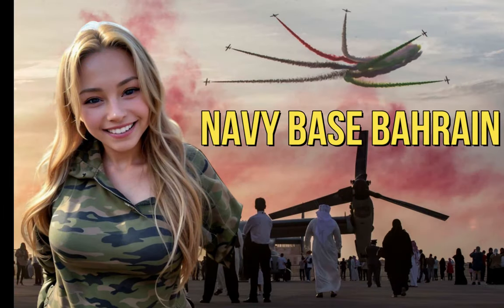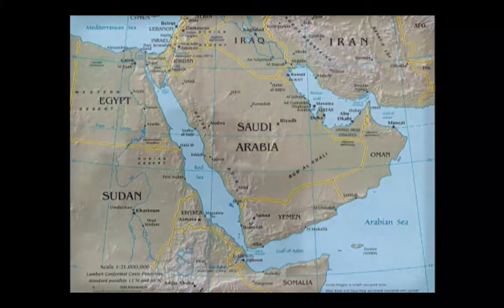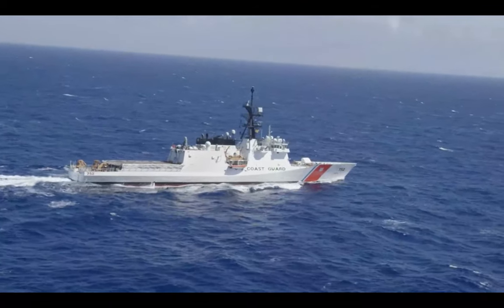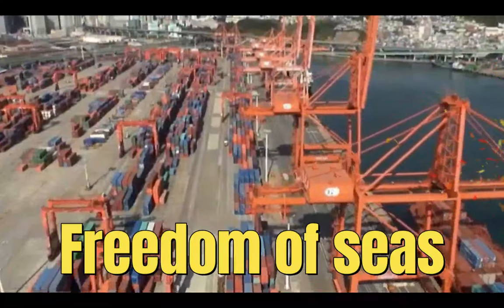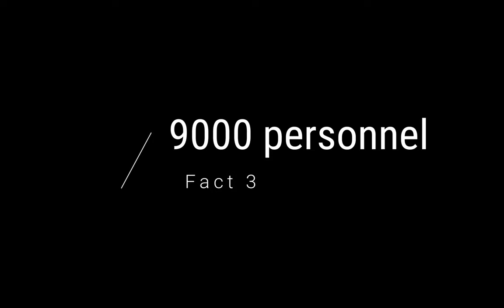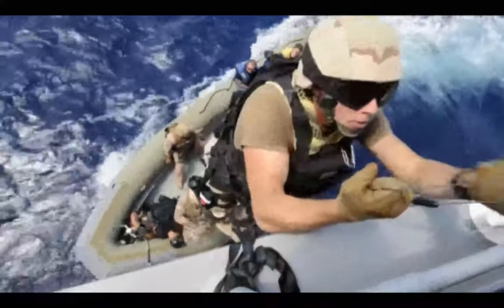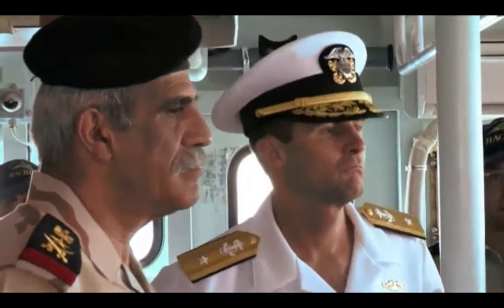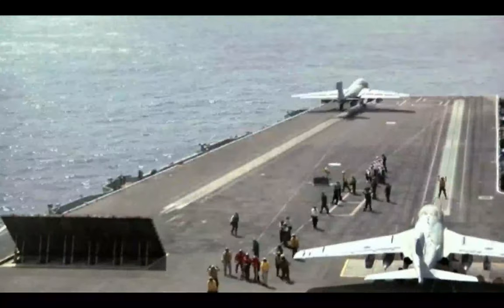The World's Anti-Piracy Headquarters - Combined Task Force 151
The U.S. Navy Base in Bahrain plays a critical role in anti-piracy efforts, particularly in countering piracy off the coast of Somalia and in the broader Arabian Sea region. This strategically located base serves as a hub for naval operations and coordination aimed at combatting maritime piracy.

The base's anti-piracy initiatives involve several key components. It provides logistical support for the ships and aircraft engaged in counter-piracy patrols, including the storage and distribution of essential supplies, fuel, and munitions. Additionally, the base facilitates intelligence sharing and communication among international naval forces, helping them monitor pirate activities and respond swiftly to threats.

Bahrain's proximity to critical maritime chokepoints, such as the Strait of Hormuz and the Bab-el-Mandeb, further enhances its significance in anti-piracy efforts. It enables the rapid deployment of naval assets to deter and respond to piracy incidents, contributing to the security of global trade routes.

Moreover, the base offers training facilities and resources for personnel engaged in counter-piracy missions, ensuring they are well-prepared to handle complex maritime security challenges. In this way, the U.S. Navy Base in Bahrain serves as a vital operational center, fostering international collaboration and strengthening the collective resolve to combat piracy and maintain stability in the region's waters.